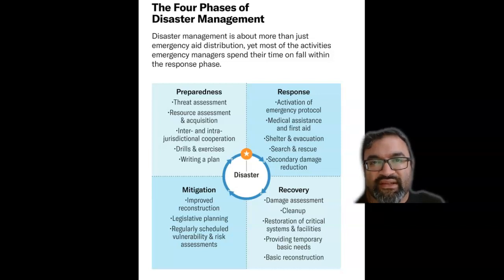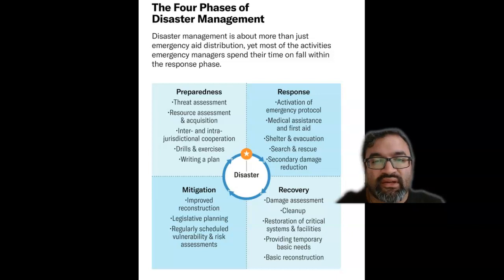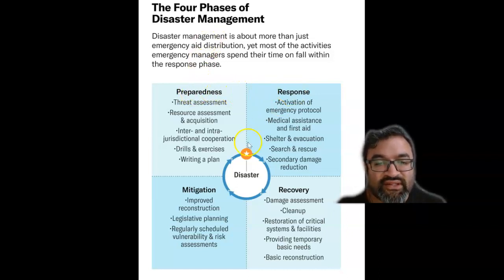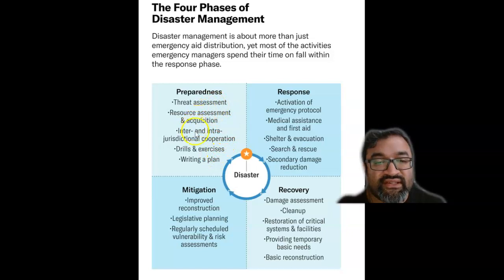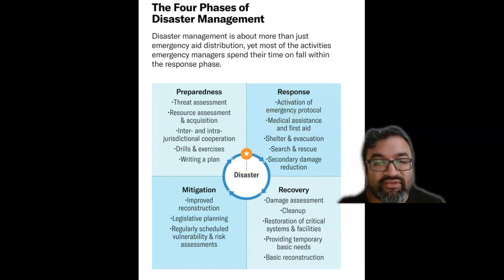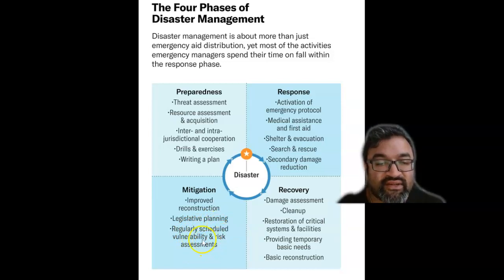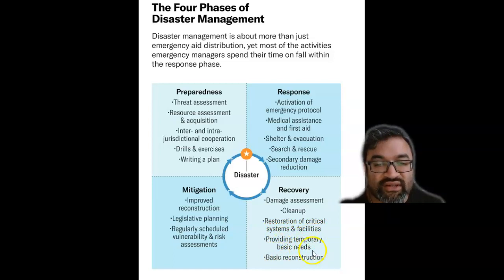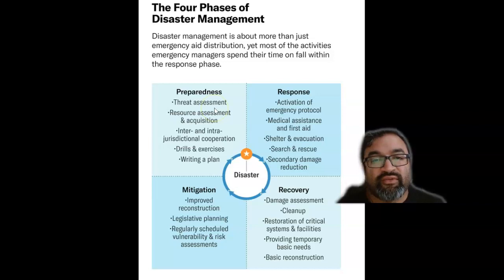Phases of Disaster Management